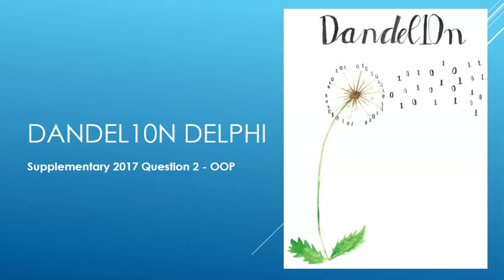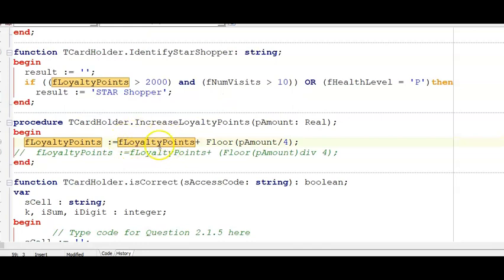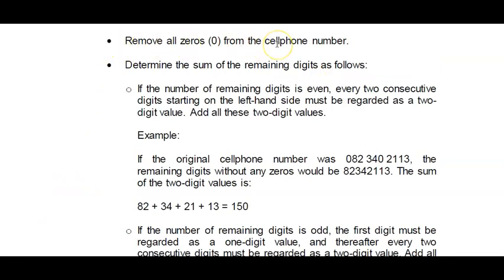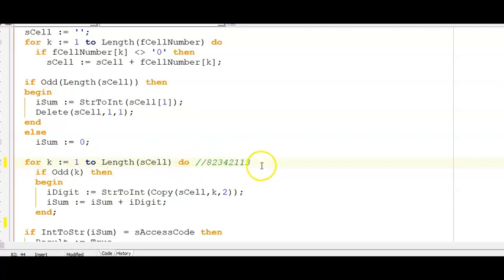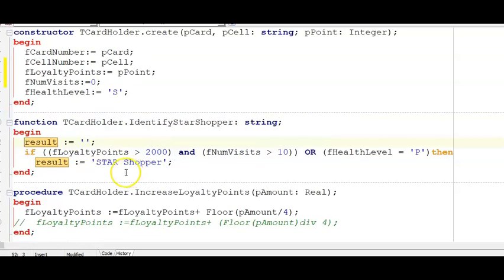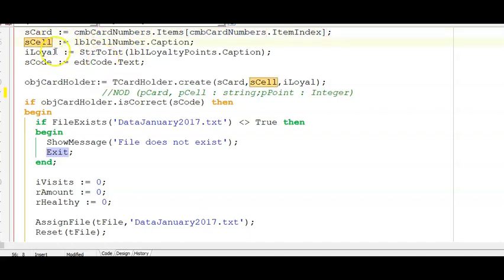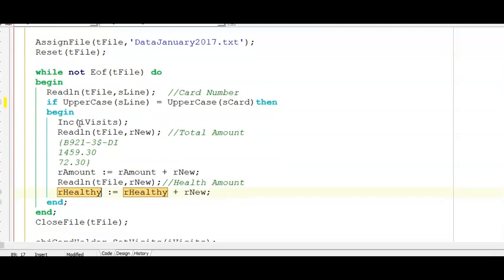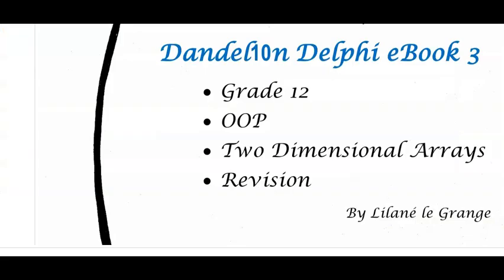Supplementary 2017 Question 2 - OOP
Excellent question to practice for your OOP question which would be your question 3 in the final NSC examinations.